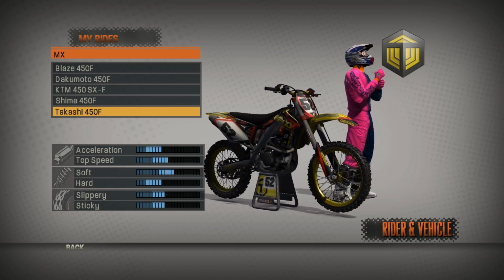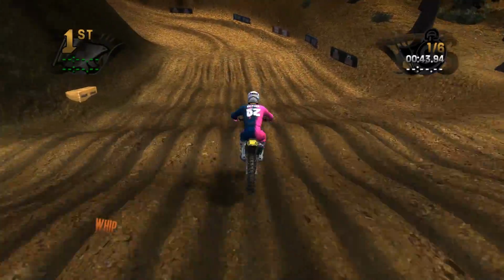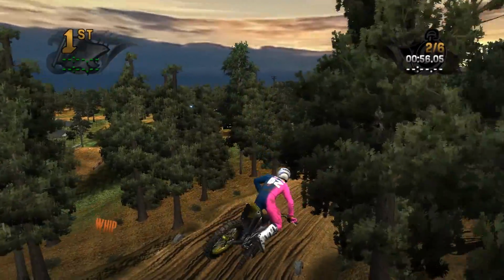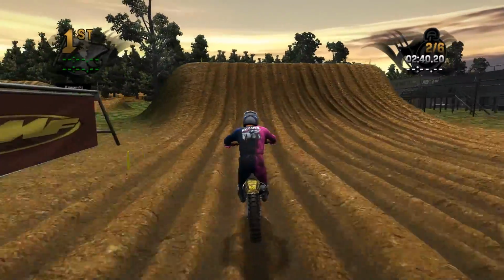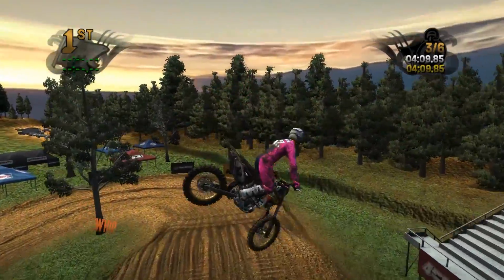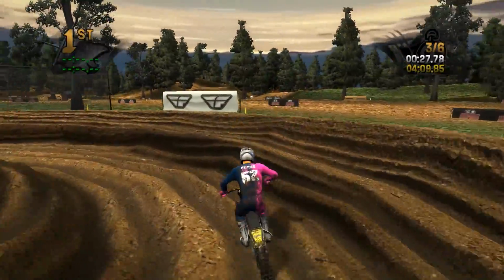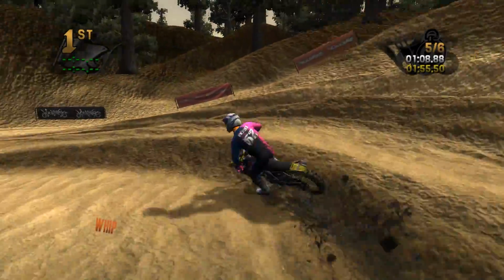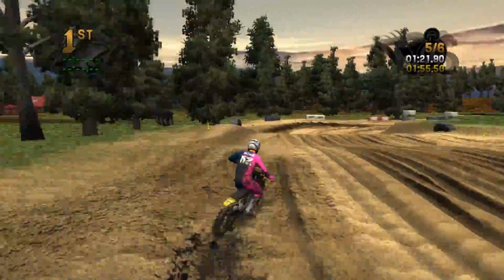MX vs ATV Reflex - Track Review - Sugar Camp MX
We're back this week doing some Reflex Review Friday work as Kellen takes a look at the new Sugar Camp MX by Hyperborea681... Kellen also gets a little fired up along the way as well. Enjoy!